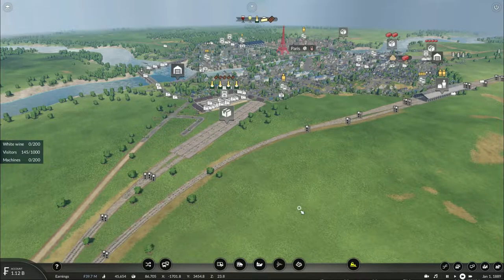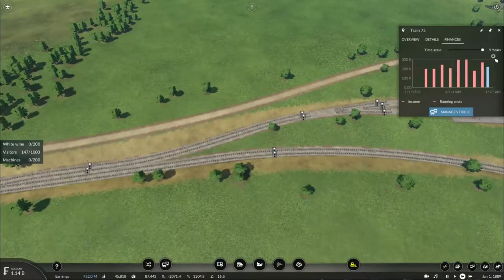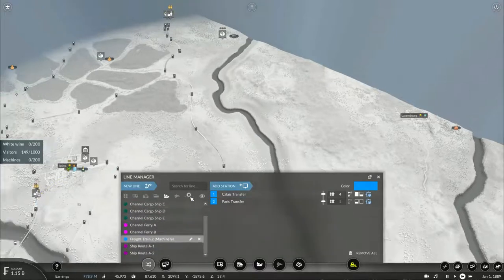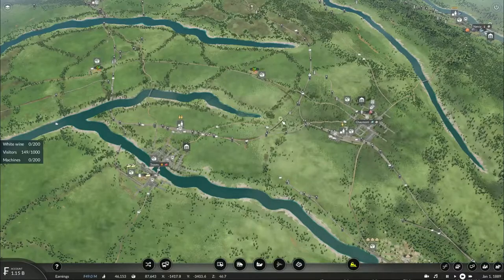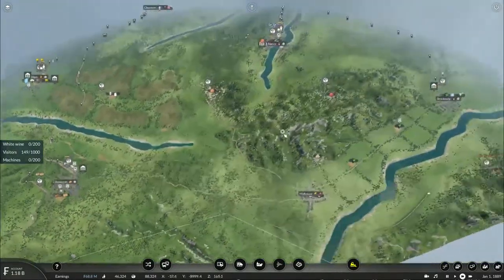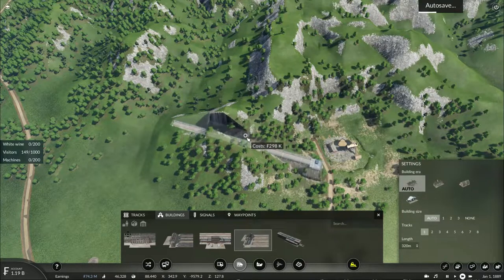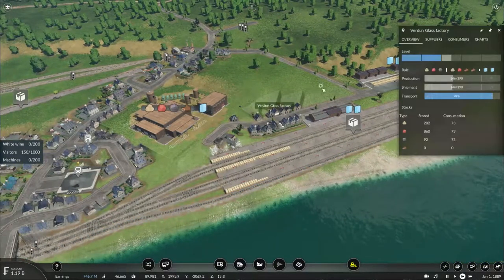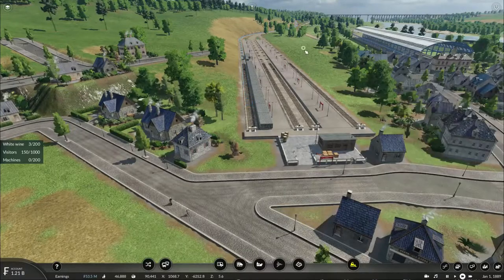Let's Play: Transport Fever 2 (Part 22-16 - Don't wine about delays)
In the previous episode, we delivered the last load of chocolates to the fairgrounds leaving one country to impress left, Switzerland, and their requirement of 200 units of white wine. Thankfully with the red wine already brought in, we got our connections made to make more money, reaching 1 billion francs for the first time! Hopefully it won't take long for white wine to be made.

L' Aigle 2-4-0
0-3-0T 'Boer'
200km/h Stone Bridge Limit
Acheatments
Advanced Camera Views 1.3
Angier Tunnel Type-2
Annual Maintenance
Atlit's Bigger Loans
Conveyor Belt 1.202
Coordinates
Dark U.I 1.3
French Tracks
Generic British Brake Van
Generic British Carriages - Single Tone
GSSR/RENFE 1-3-0 Locomotives
IOM Manx Electric Railway
L'Obéissante but it makes steam sounds
Landscaping - No Costs
Mission Exposition Universelle
Renfe 030-0233 (Caldas) Locomotive
SNCF 032TA (Ex-MIDI 300)
Spanish Mechanical Signals (MZA, NORTE and RENFE)
Steamship Ferry
Steel ladle car 1950
Generic control car and fake locomotive
GWR Cattle Waggons & Ale Waggon